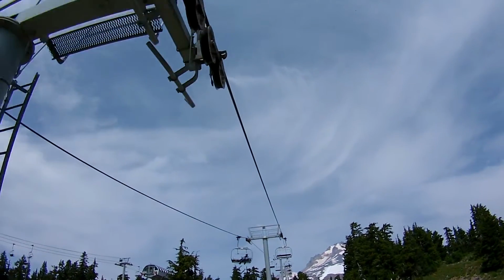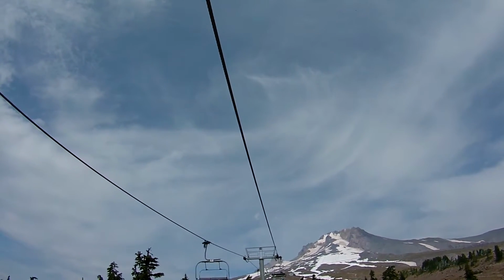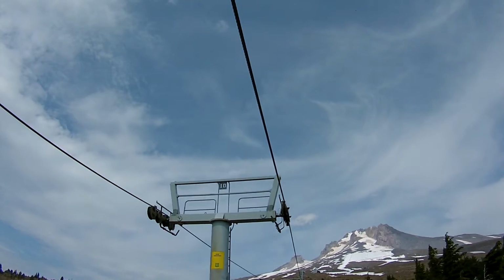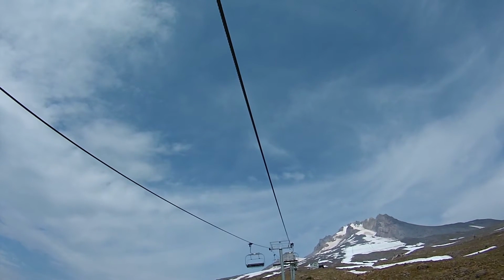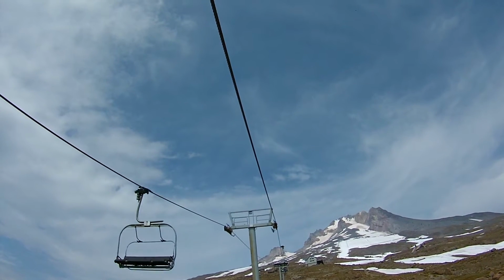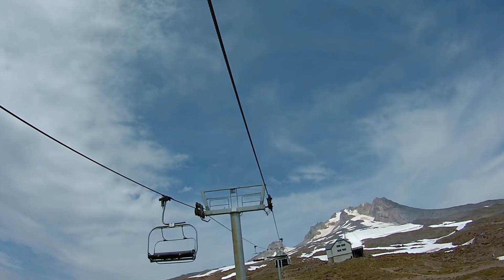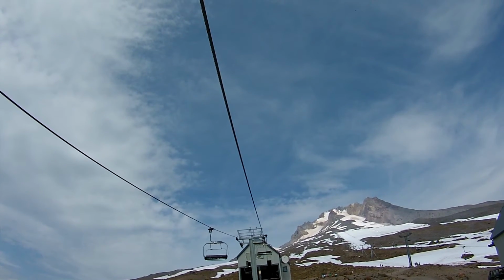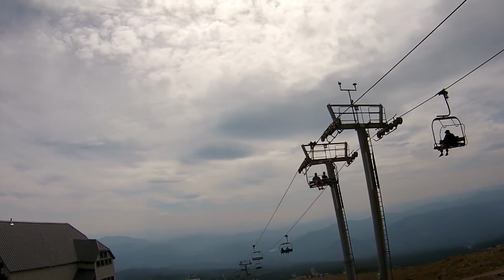Mount Hood Oregon Riding the Magic Mile Sky Lift! -- Timberline Lodge - August 14, 2013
This is a video of riding up what is called the Magic Mile chair lift to the Mount Hood's 7000′ level -- no skis or snowboards needed for this ride!   Wonderful view of Mt. Hood hard to believe you can actually Snow Ski/Snow Board in the summer the biking would be interesting as well.